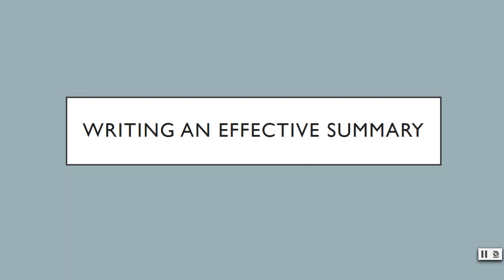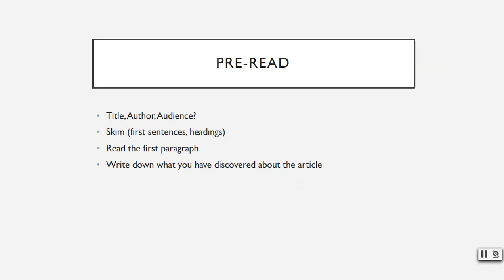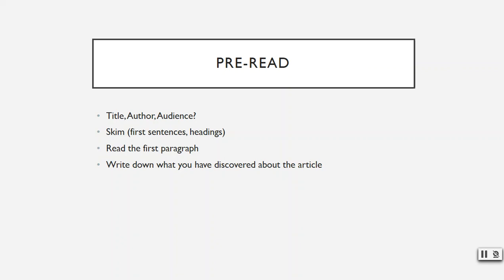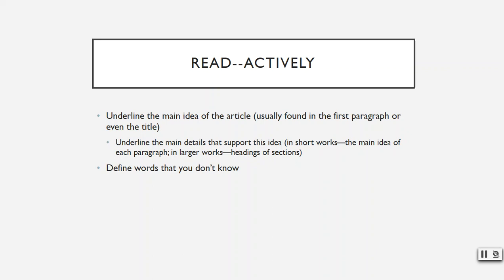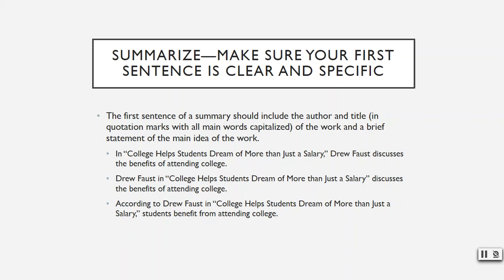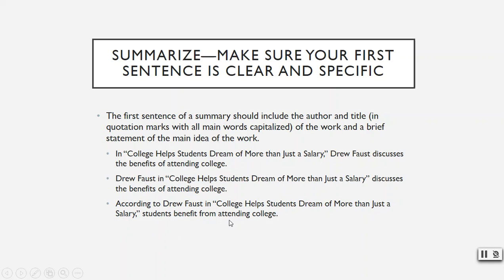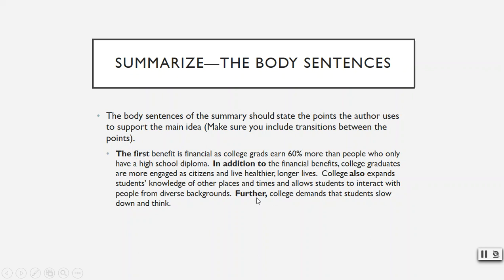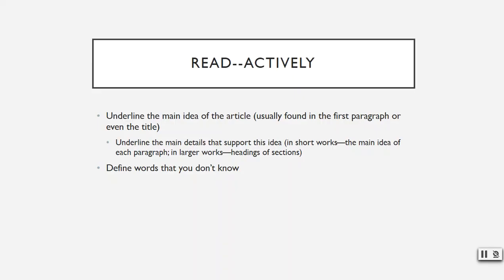Writing an Effective Summary